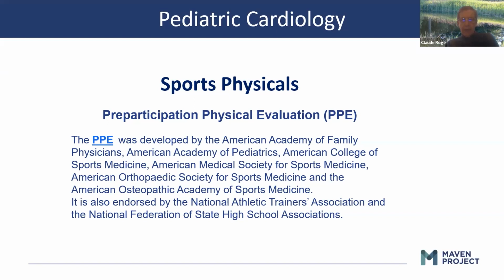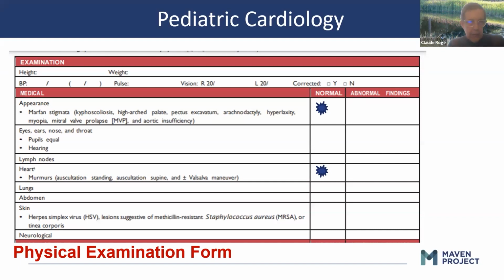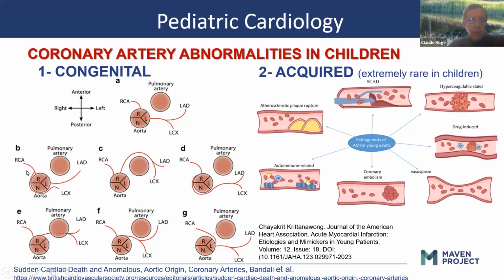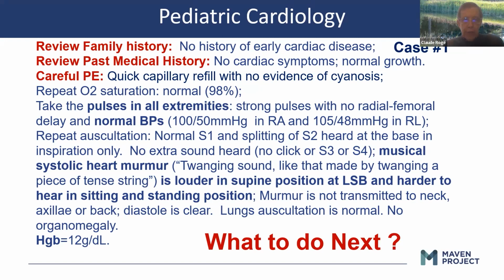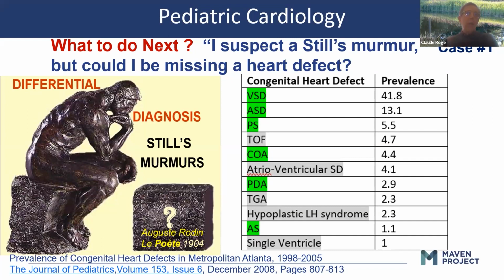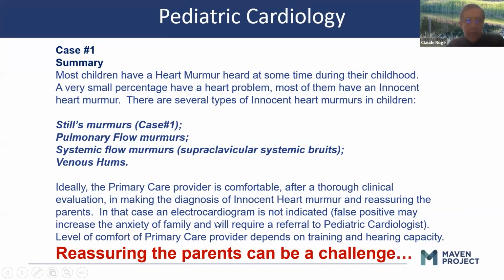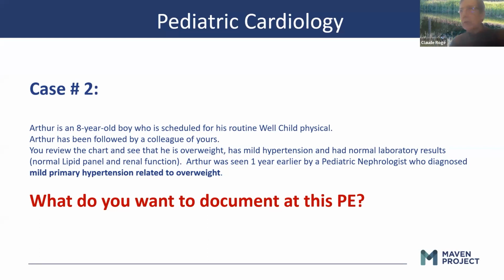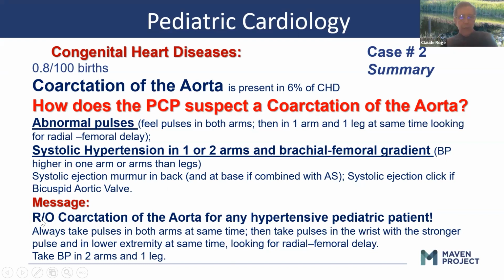How to assess cardiac concerns in Children & Adolescents in Primary Care Clinics w/Dr. Rogé-12/21/23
MAVEN Project physician volunteer Dr. Claude Rogé (Cardiology, Pediatric) presents on How to assess cardiac concerns in Children and Adolescents in Primary Care Clinics